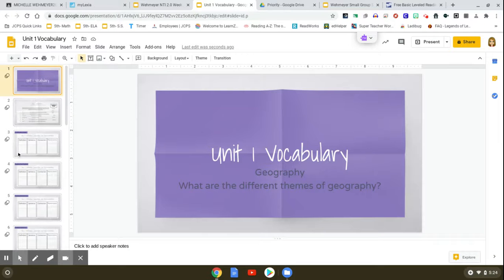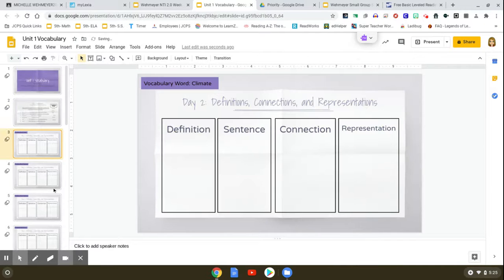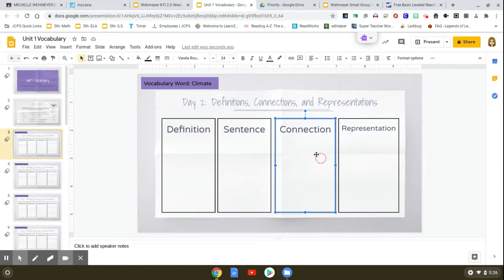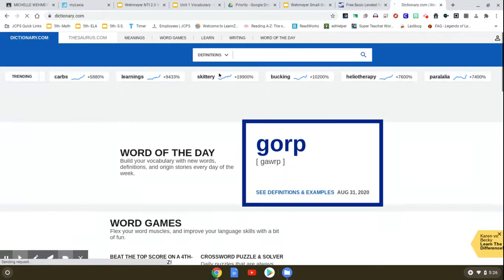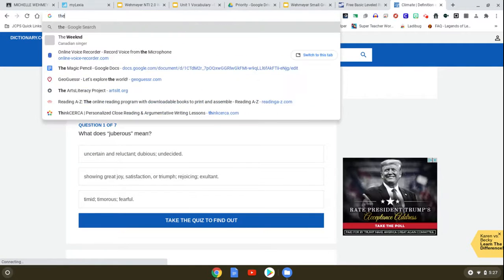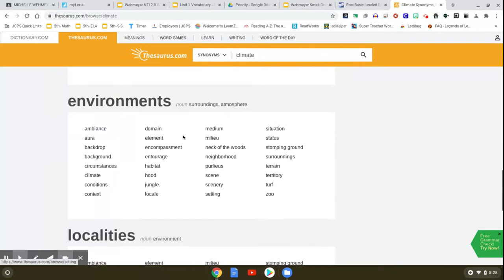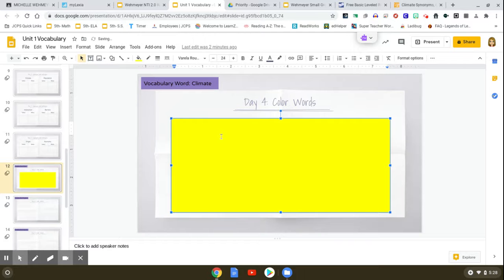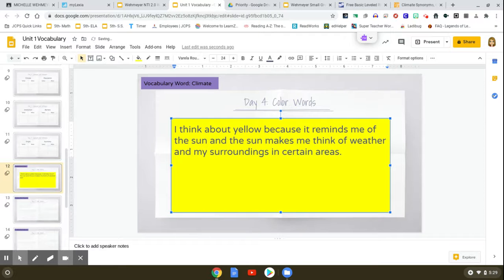Unit 1 Vocabulary: Geography Slides Directions